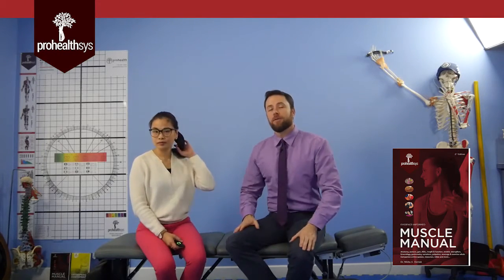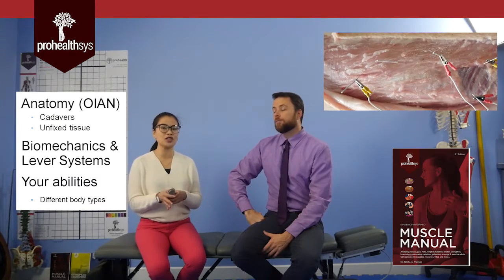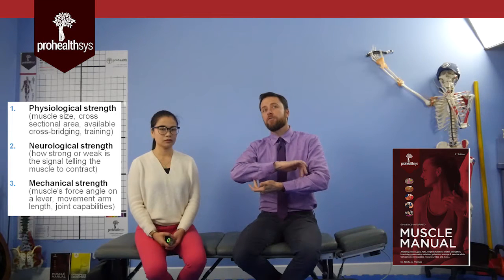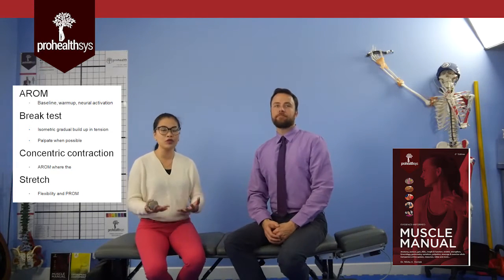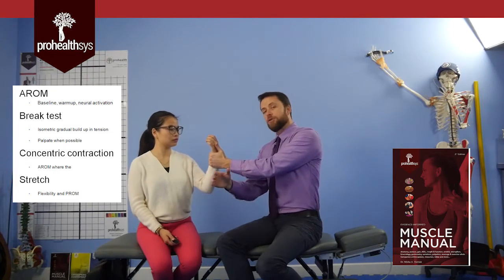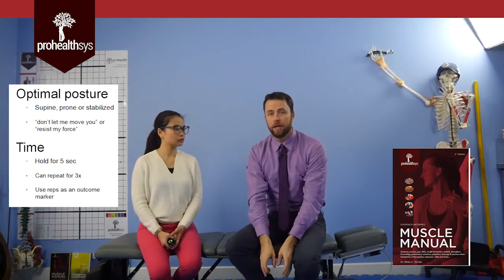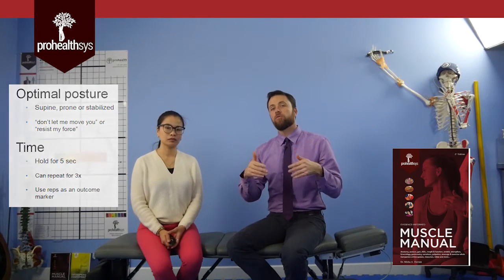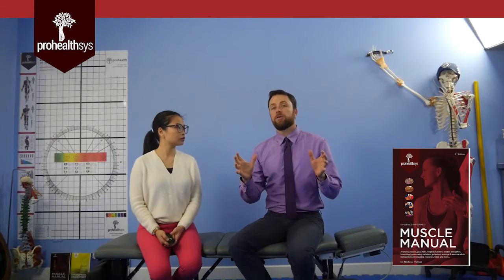Muscle Testing - What you need to know - Dr Chung Dr Vizniak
or from the best selling Muscle Manual - used by hundreds of thousands of students, instructors, doctors and therapists
Why do Muscle Testing?
Basics - You need to know...
3 Factor that determine strength
4 part process
AROM, break test, concentric contraction, PROM
Patient position
Strength scale
Functional Scale
Examples